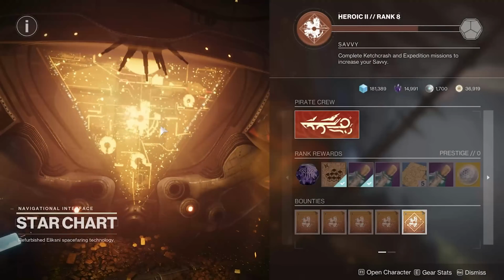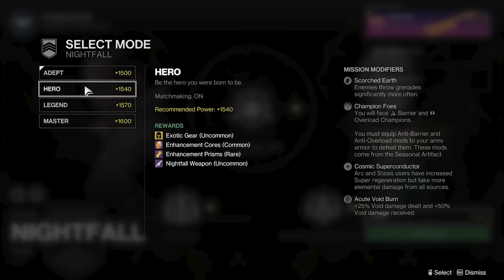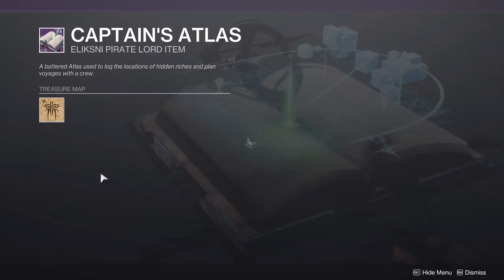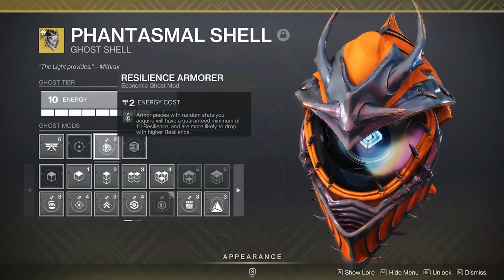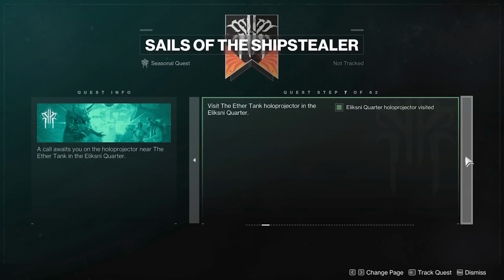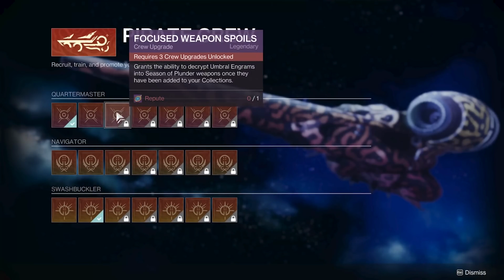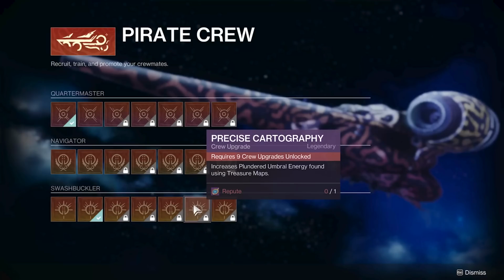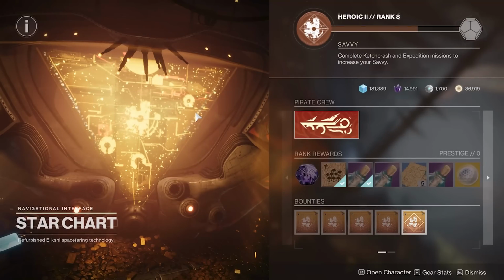Season of Plunder - Complete Guide - Treasure Coordinates & Map Fragments - Destiny 2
Install Raid for Free ✅ IOS/ANDROID/PC and get a special starter pack 💥 Available only for the next 30 days

PS4 = Ebontis
XB1 = Ebontis

30th Anniversary, Grasp of Avarice, Dares of Eternity, Starhorse, Xur, Solo Flawless Grasp of Avarice, Gjallarhorn, Forerunner

Season of the Haunted, Leviathan, Moon, Calus, H.E.L.M., Reaper, Nightmare Containment, Sever, Trespasser, Beloved, Austringer, Drang, Mida Mini Tool, Haunted, Nightmare, Solar 3.0

Season of the Plunder, Expedition, Ketchcrash, Hideout, Relic, Star Chart, Buried Treasure, Treasure, Eliksni, Treasure Beacon, Savvy, Plundered Umbral Energy, Treasure Coordinates, Map Fragments, Captain's Atlas